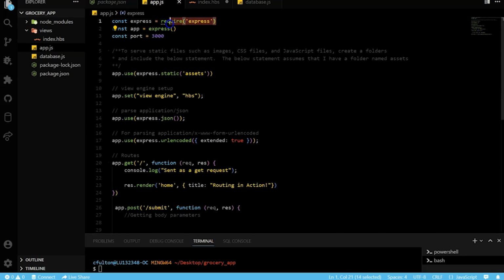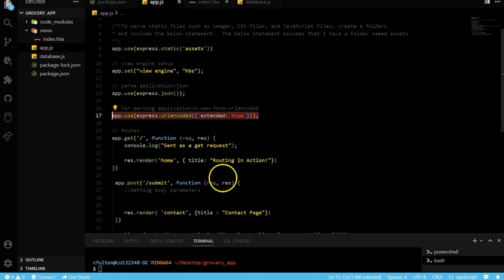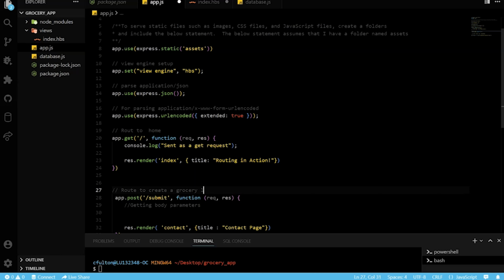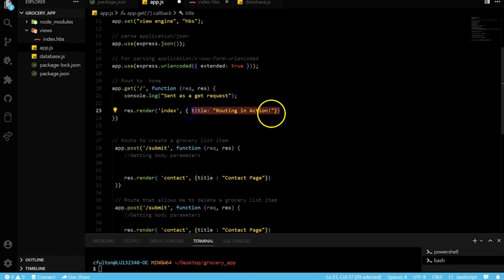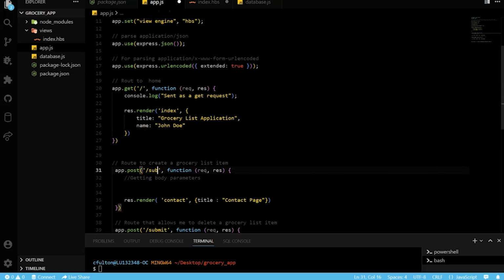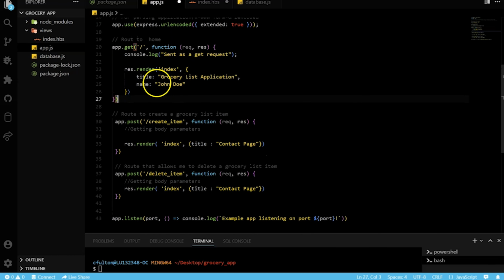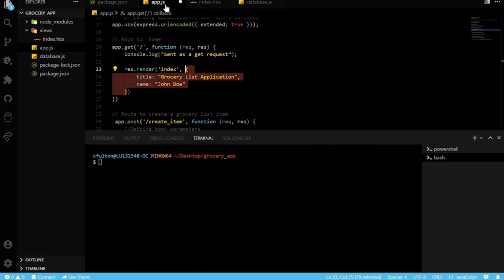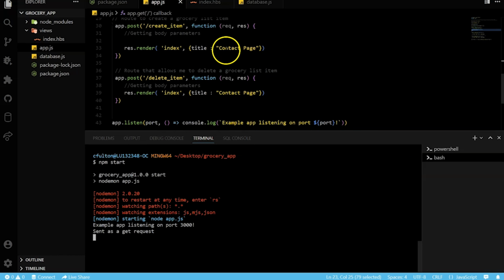Grocery List App: Video II (Reviewing Routing)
In this video, I reviewing routing using the express.js framework.